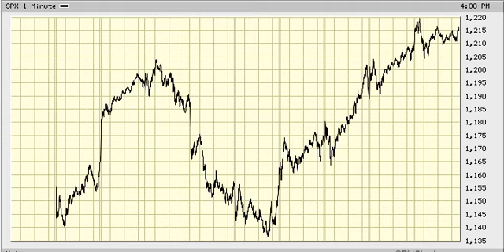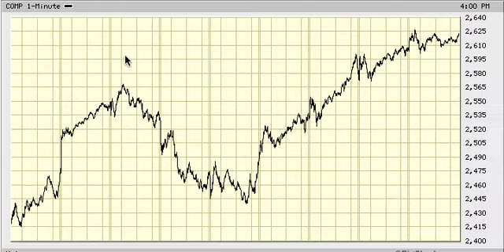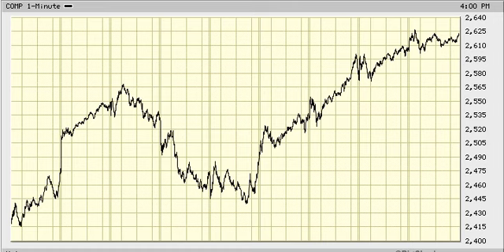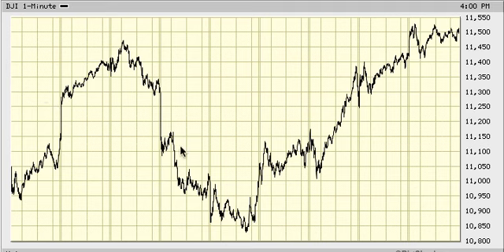Elliott Wave Forecast For 9.19.11